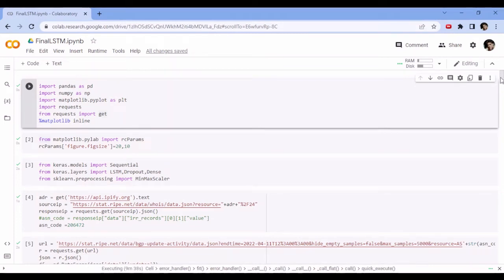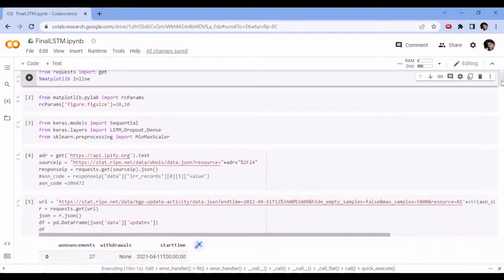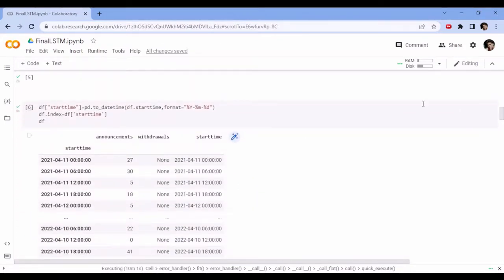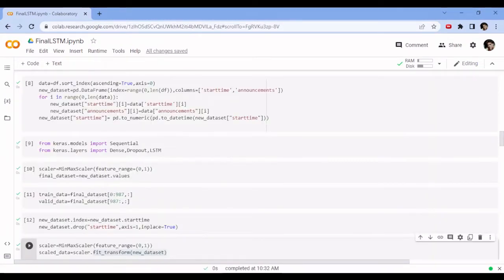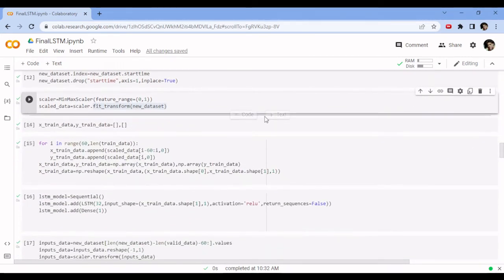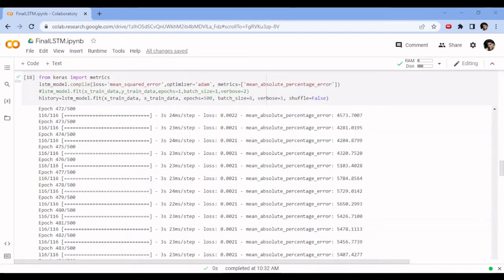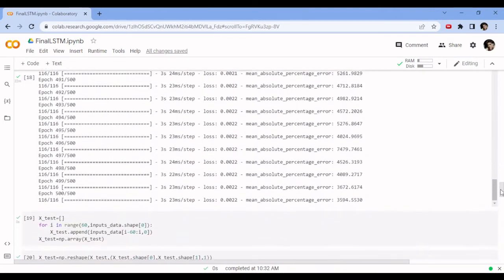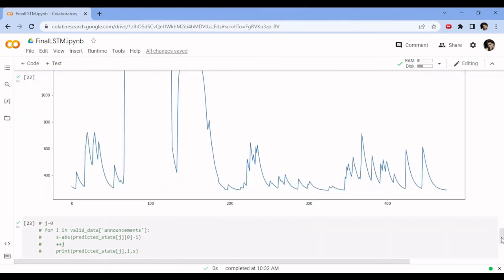INTERMETER - Machine Learning Iteration 1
The purpose of our project is to design and deploy a real time intelligent monitor for the Internet in Lebanon. This monitor consists of a web-based  application that absorbs pertinent real time measurements of the Internet.
It analyzes them with ML (Machine Learning) and AI (Artificial Intelligence) tools and provides comprehensive results on the internet health including  major events and predictions. This tutorial shows how we trained and tested our dataset using an LSTM Neural Network.